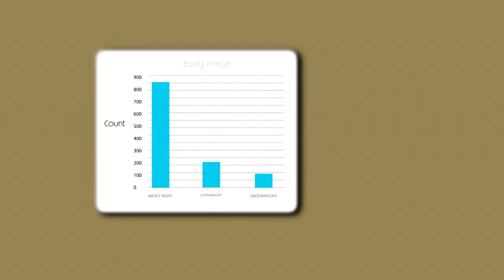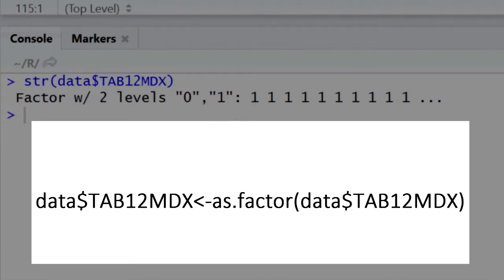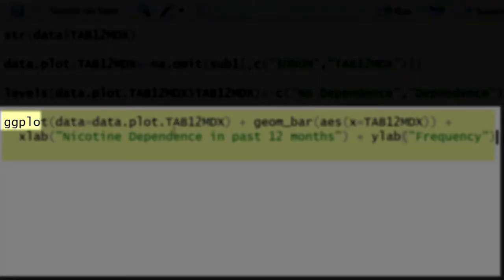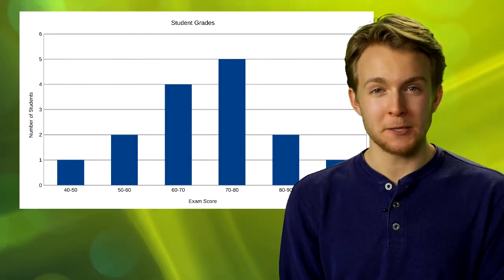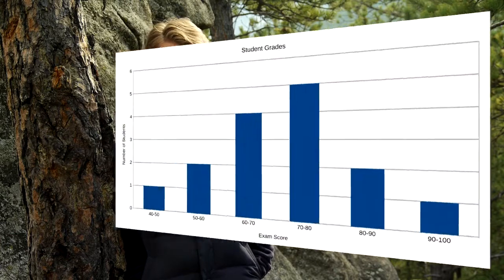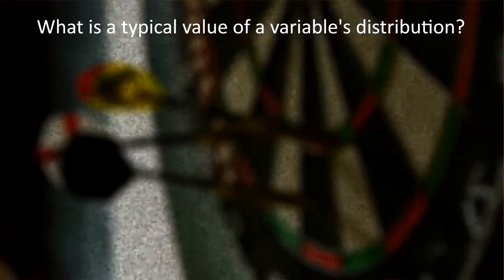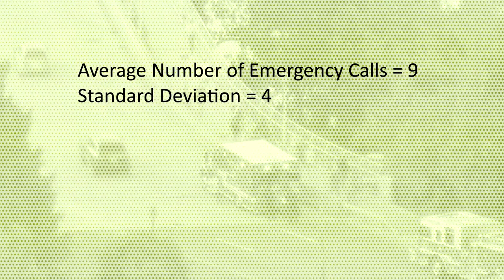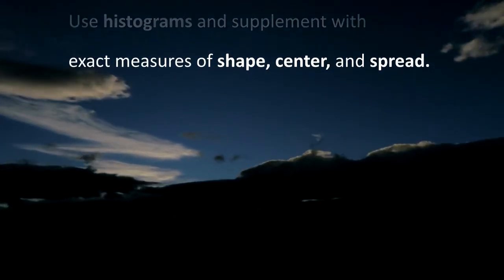06 Graphing One Variable at a Time R